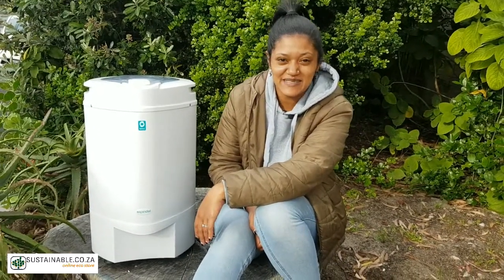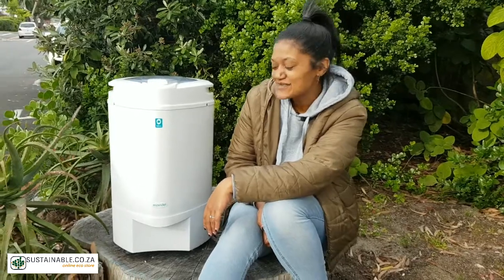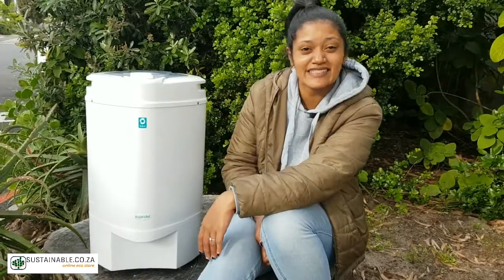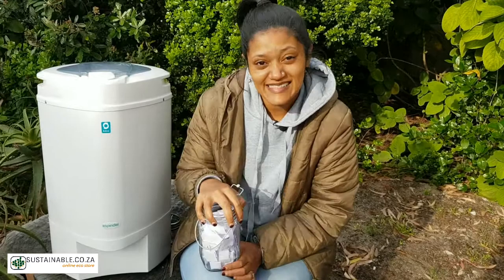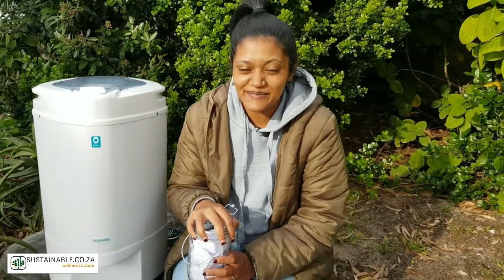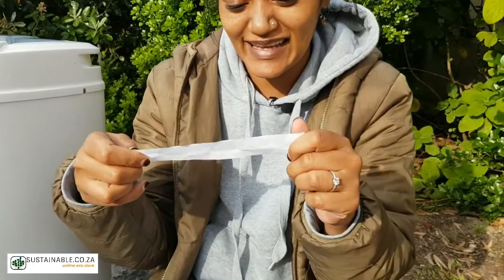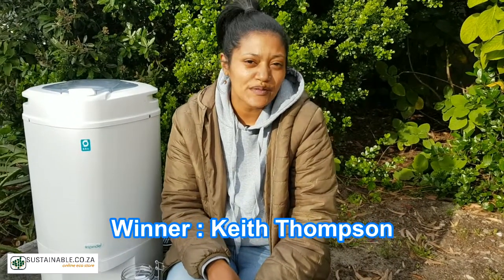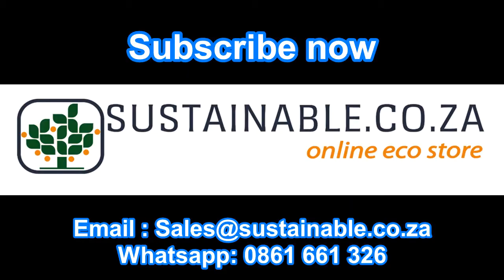Spring 2021 Weekly Giveaway Draw - Spindel 6.5Kg Specialist Laundry Dryer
Our weekly Friday draw was so popular last month that we decided to continue with it through Spring. It's really quite simple, all you need to do is place an order with us this Spring and you will be entered into the draw. There are some seriously cool prizes up for grabs. Good luck!

The lovely Reesha from Going Green announces this week's winner.

As you may have seen in yesterday's unboxing, the Spindel is an energy efficient way of drying your clothes. Portable and convenient.

Congratulations!